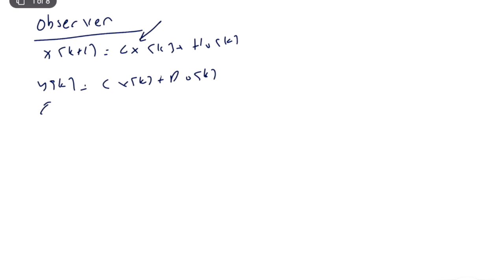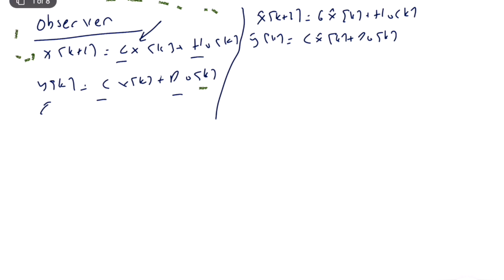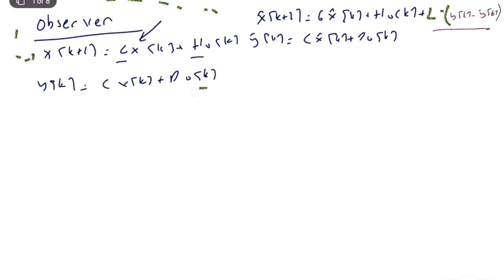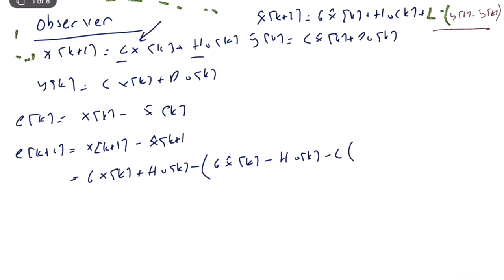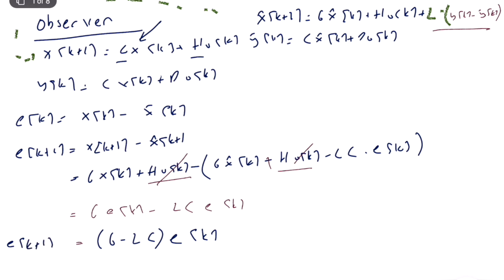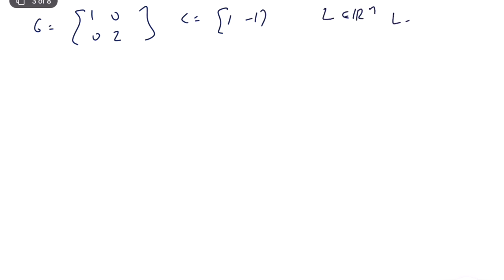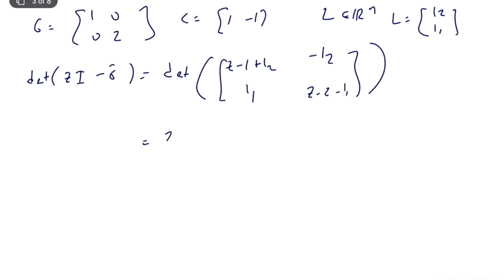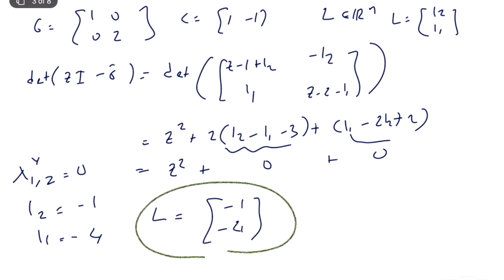Discrete-Time-Systems - State Observer & Pole Placement (Lecture 17 - Part I)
In this video, I explain the basics and design procedure of linear observer design via pole placement technique.